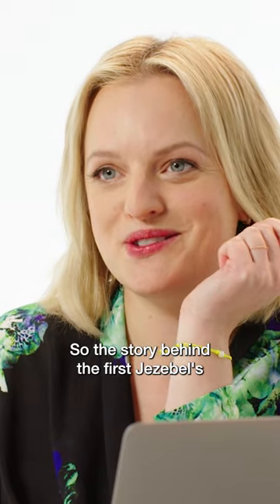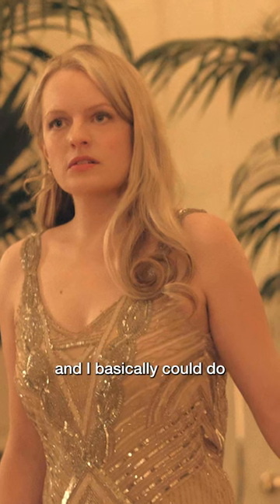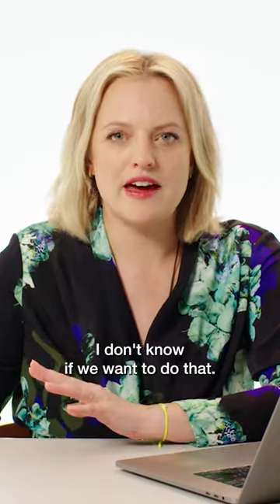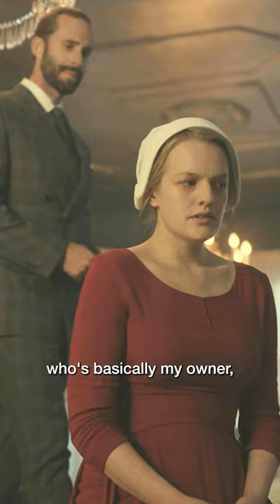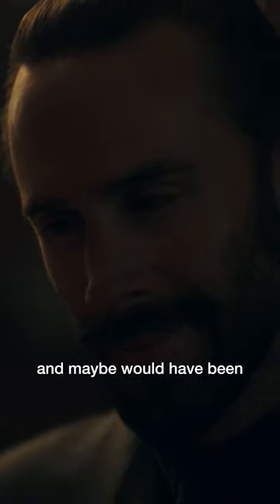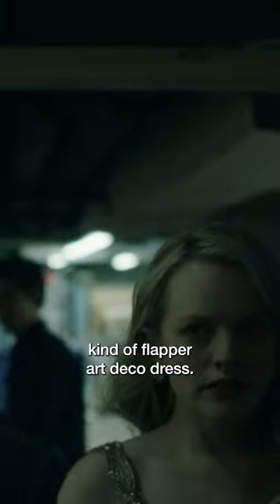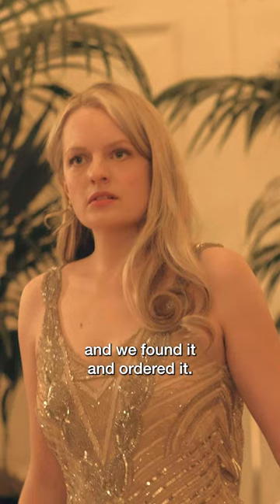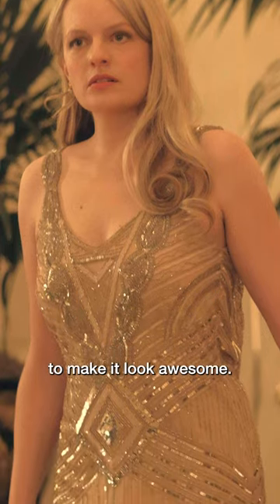Elisabeth Moss's 'The Handmaid's Tale' Dress was from AMAZON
Elisabeth spills some never-before-heard secrets about her "The Handmaid's Tale" outfits.